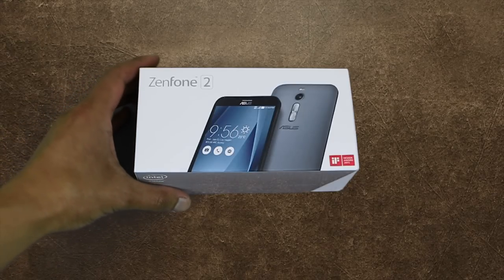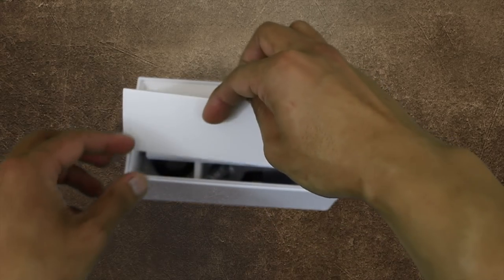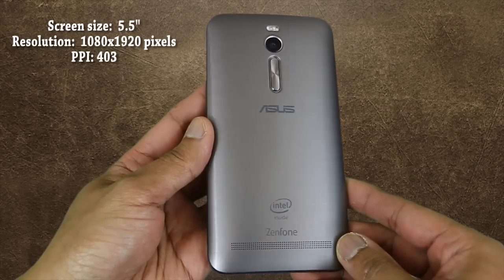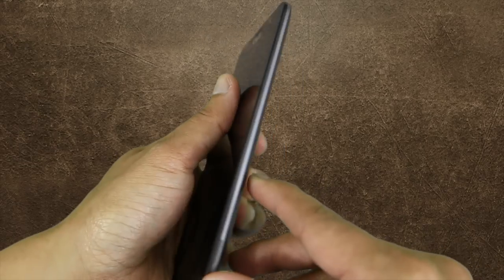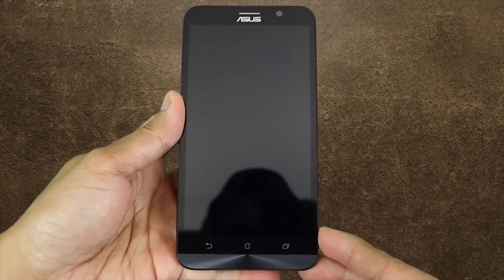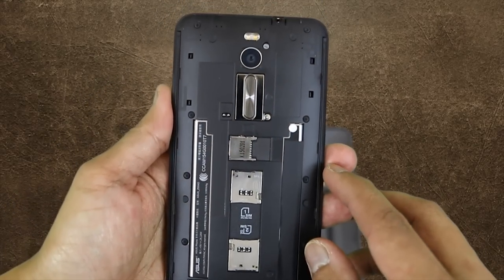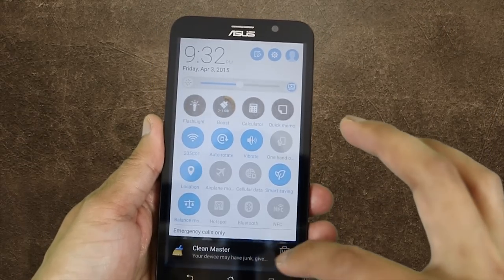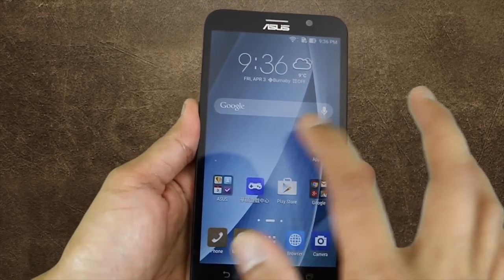Asus Zenfone 2 4GB RAM (Unboxing & First Impression)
A quick unboxing and first impression of the Asus Zenfone 2 with 4GB of Rams Smartphone. Enjoy!